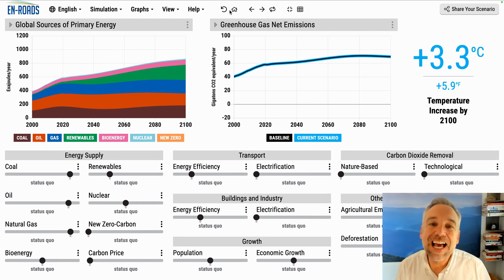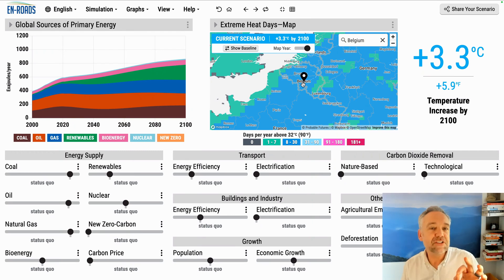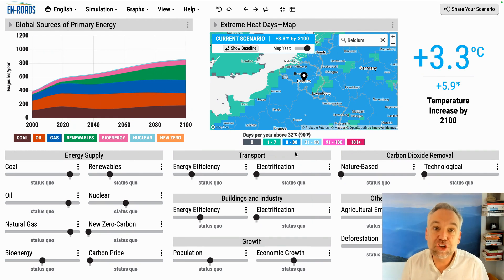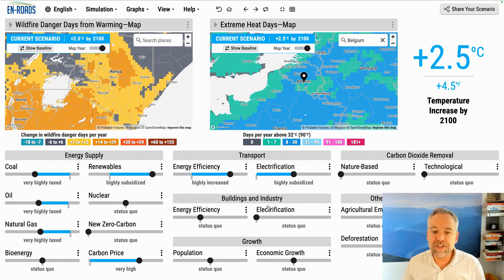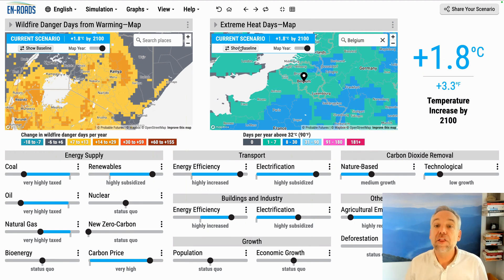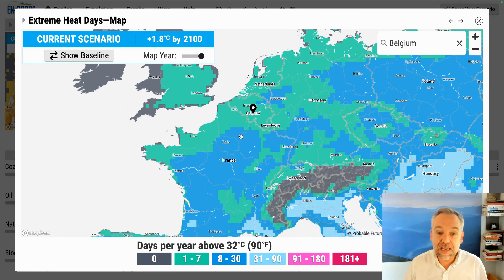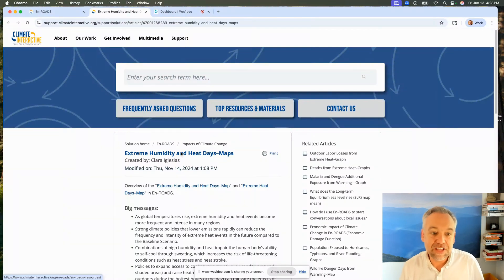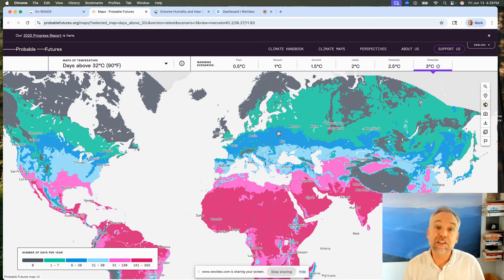Local Impacts using Maps in En-ROADS — Mastering En-ROADS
This video is part of Module 1: “The Basics to Become an Event Facilitator”, in the Mastering En-ROADS Training Series. This module serves as an Introduction to En-ROADS and how it can be used to make a difference in the world. Build your own confidence in the En-ROADS Simulator. Learn and practice how to lead the first part of an En-ROADS Climate Workshop or a Climate Action Simulation game. Learn how to lead your event participants to addressing the climate and climate-related equity.